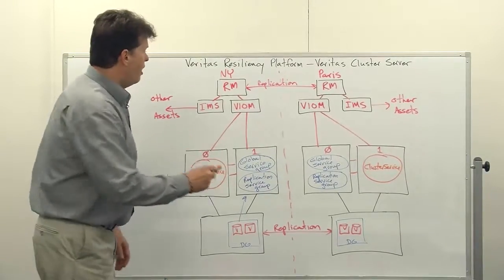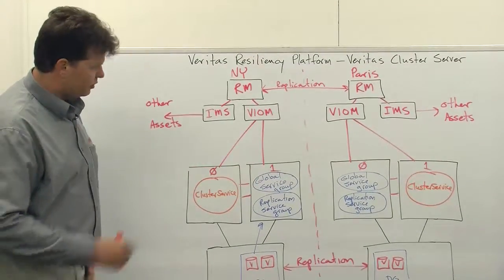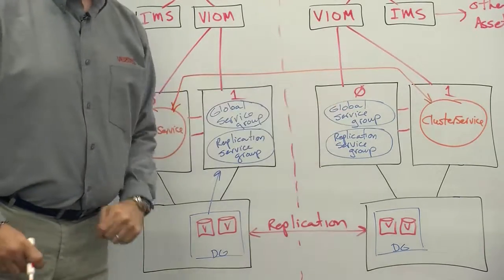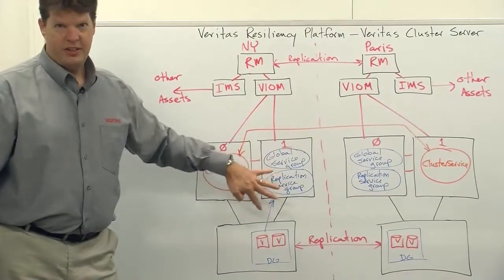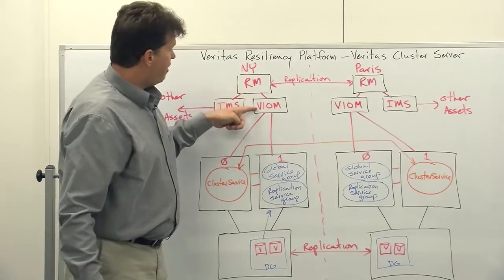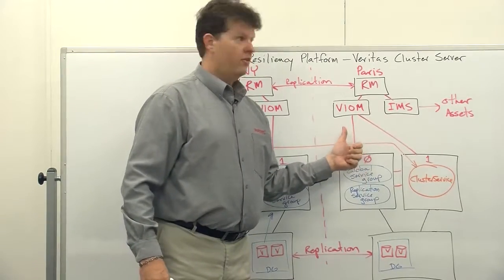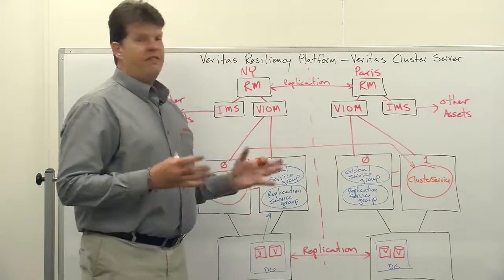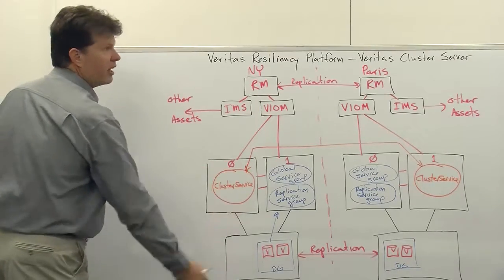VRP with Veritas Cluster Server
This video provides an introduction to using Veritas Cluster Server with Veritas Resiliency Platform.